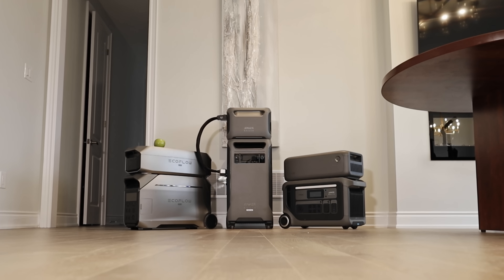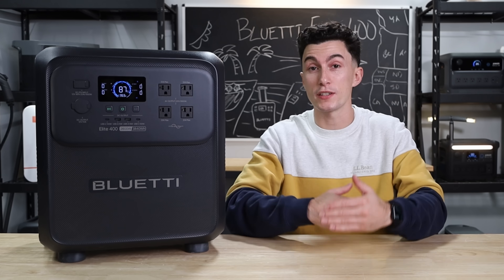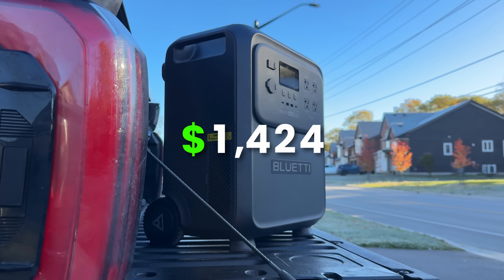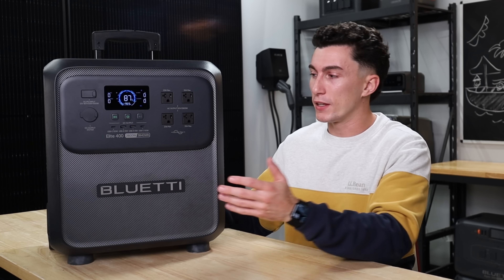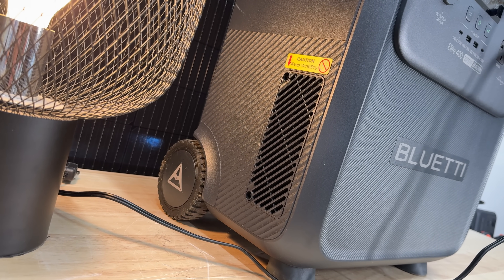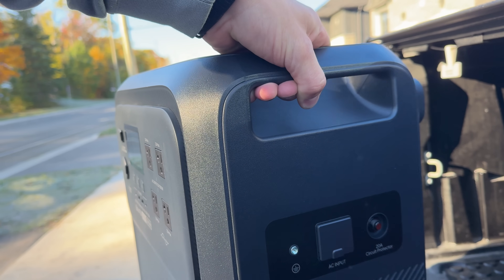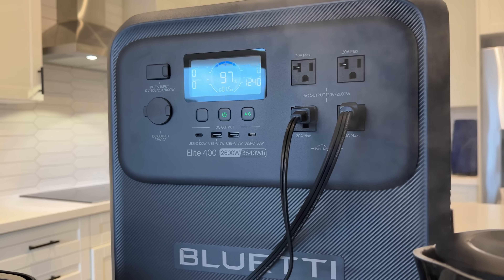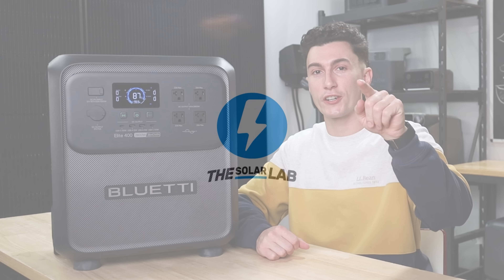Secretly Genius? - Bluetti Elite 400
0:00 - Intro
1:07 - Spec Teardown
2:39 - What We Like
5:35 - What We Don't Like
7:37 - Should You Buy It?

The Bluetti Elite 400 is a “big little” 3,840Wh portable power station with a 2,600W inverter that sits in its own lane, and in this full review we put it to the test for blackouts, camping, RVs, and off-grid backup. We walk through specs, real-world performance, idle consumption, charge times, Bluetti app control, build quality, wheels and suitcase handle, and where the limited 1,000W solar input and support experience let it down. If you’re trying to decide whether the Bluetti Elite 400 is the right solar generator / battery backup for your home or fridge, we break down who this unit actually makes sense for so you don’t waste money.